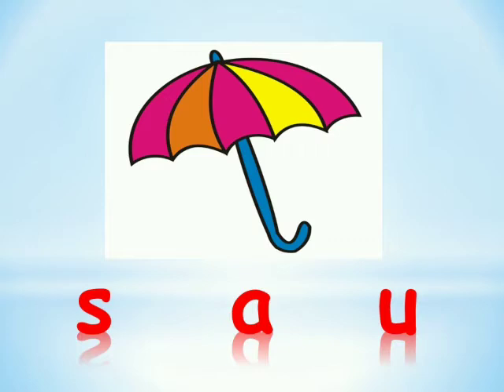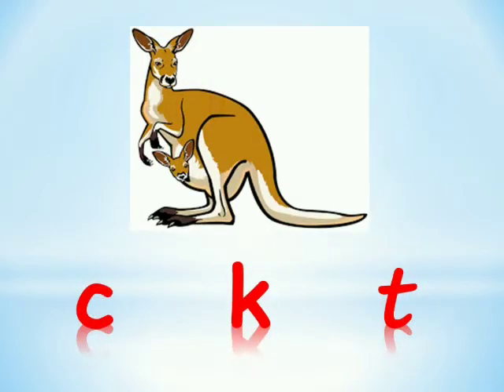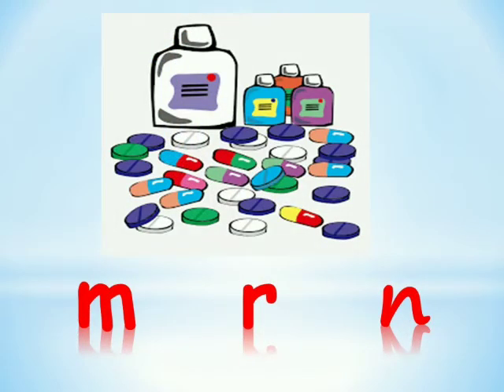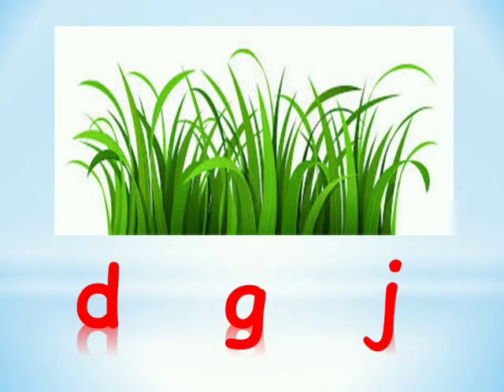Nursery | English | Beginning Sound | Lecture 1 | The Broadway School